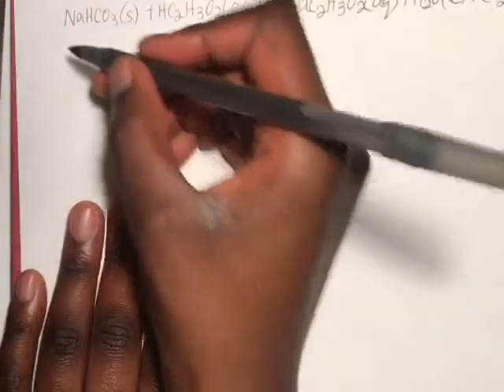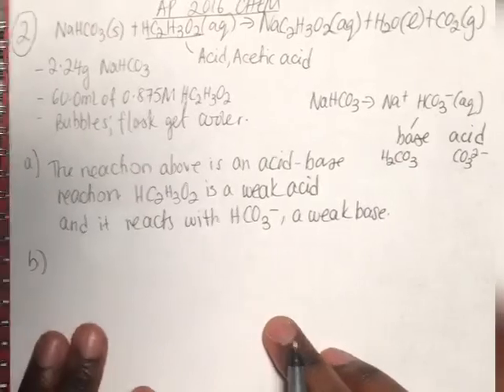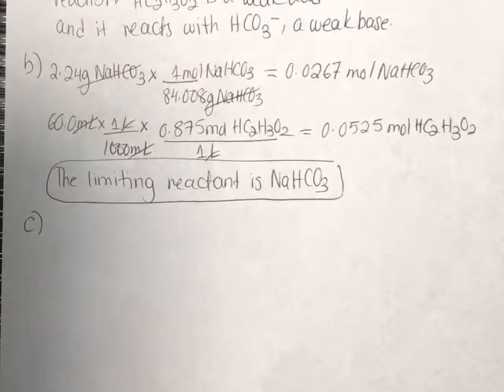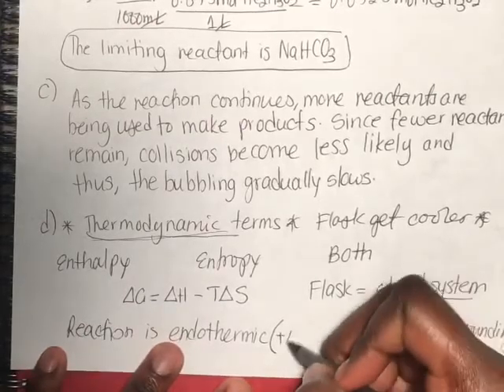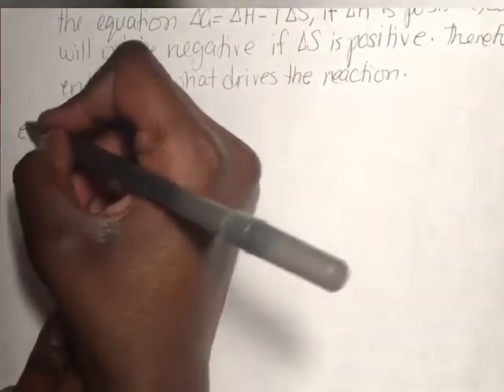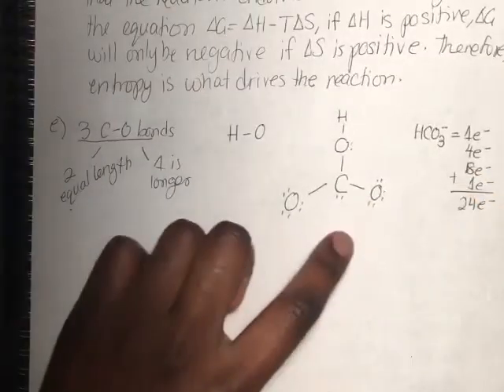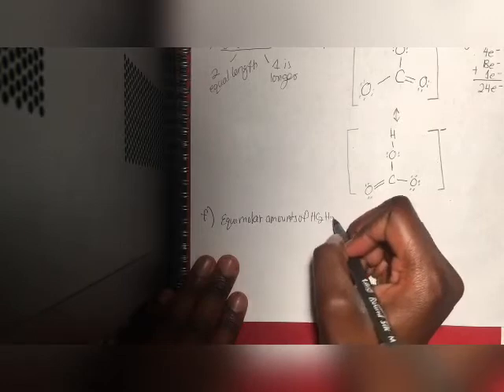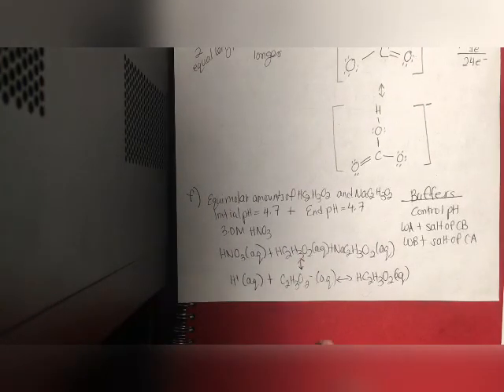2016, Question 2, Review Presentation Jackie